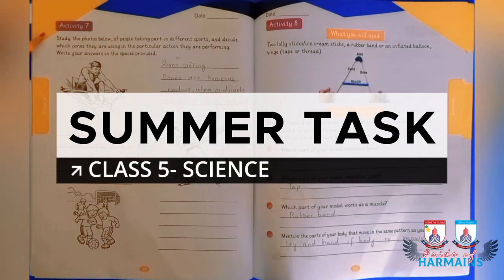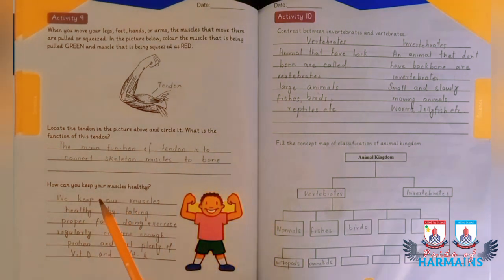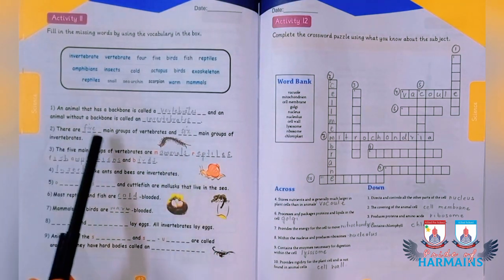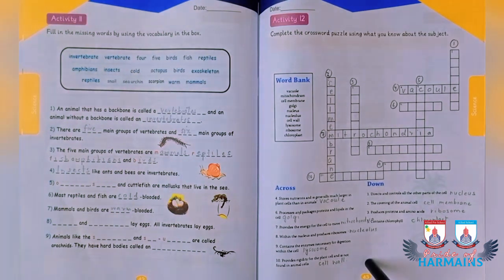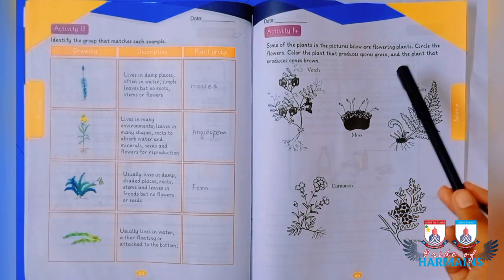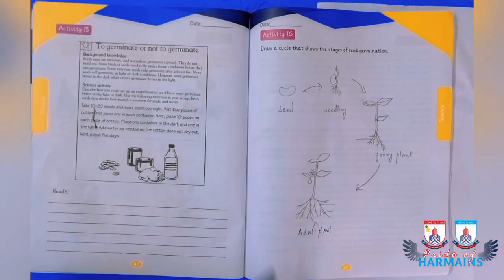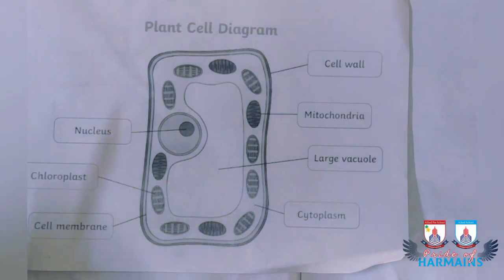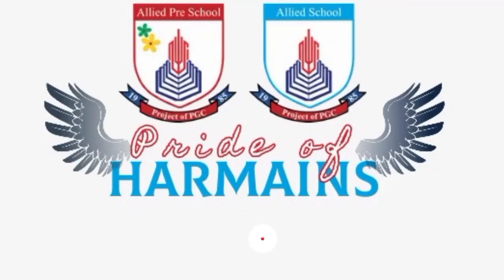Class 5- Summer Task (Science)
Summer Task of Class Five: Science is guided through this video, it will help you solve all the remaining topics & activities of Summer Task.

You can refer the video for solving the summer task and also for the concepts taught in the video for future references during your regular classes.

Our Team & Our Students is our Strength and we are proud of them.